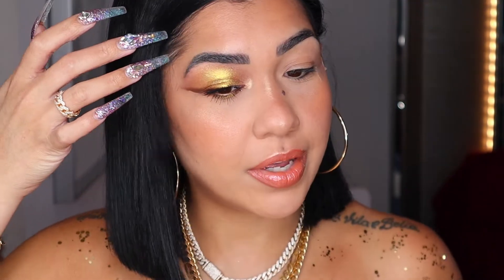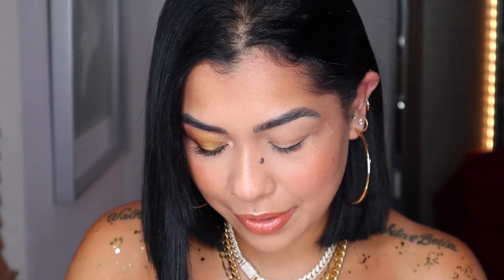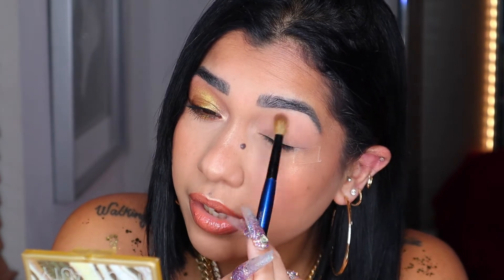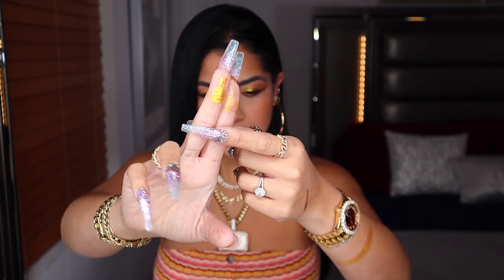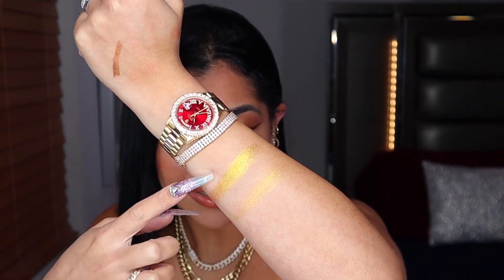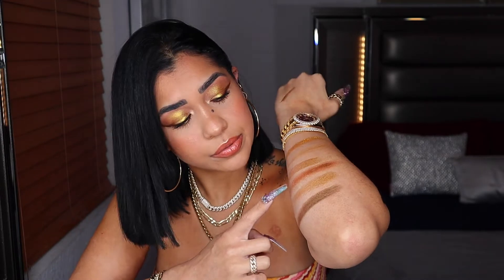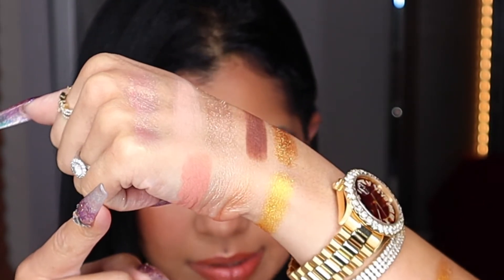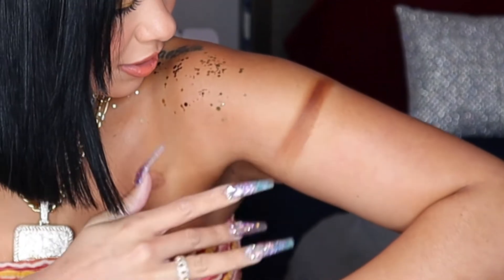COLLAB W: ME ME FRANCIS | Holiday 2020 HUDA BEAUTY THE GOLD OBSESSIONS PALETTE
WHAT’S UP BABES!!!￼!
In today’s video i am playing with the NEW palette from Huda Beauty Gold Obsessions | 1st impression, 1 Quick & Easy Look, Demo + Comparisons (;
Let’s see how this baby performs??
Don’t forget I am collaborating with my beautiful good friend Me-Me Francis she is creating another beautiful look for us Let’s go check her out and show her some love 💕

I hope you enjoy this video i do this for you guys💪🏼 I really look forward to reading your comments, I hope you wanna support my channel (; if you do is simple just Subscribe, Like, Ring the 🛎 so you know when I upload new videos & Share with friend that will help💋

🙋🏻‍♀️GET TO KNOW ME:
My name is Stephani’
I am 28 year young (;👌🏼
Colombian🇨🇴 ‘ Venezuelan🇻🇪
@Miami, FL 🌞🥵
My passion is Makeup & Makeup Only💄
I love all things Beauty🤗
Yassss Glammm Life all day💪🏼
Luxury Makeup gets me all the times❤️
Business Owner💰
I have 2 boys God Bless my Son’s🙏🏼
Stay Gold💛

& More. (: Enjoy’

I want to also say that I am so happy to have my  Subscribers as part of my family here on YouTube, You encourage me everyday to keep doing what I love🙏🏼

I appreciate the support💯
Xoxo 💋
Stay Gold💛